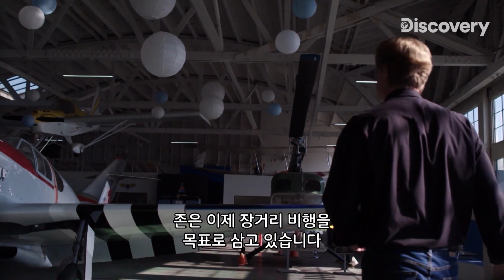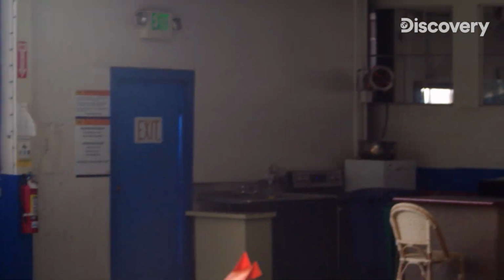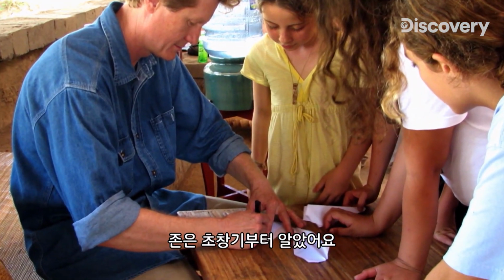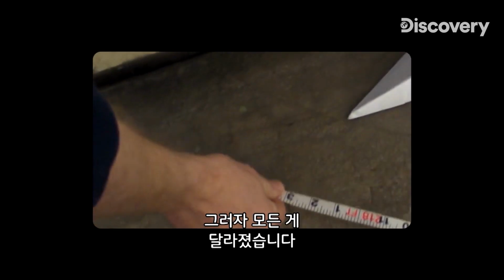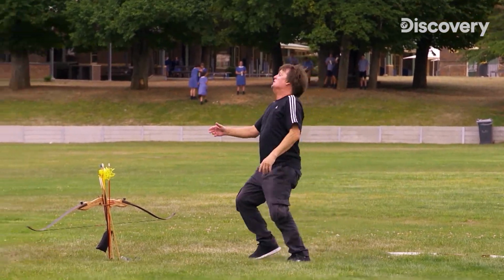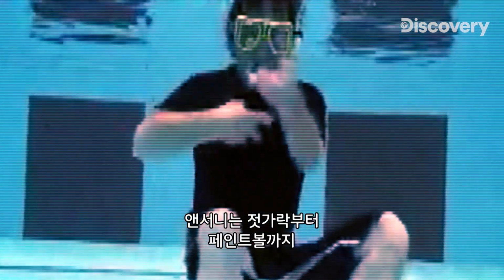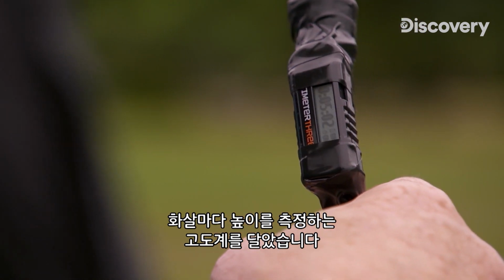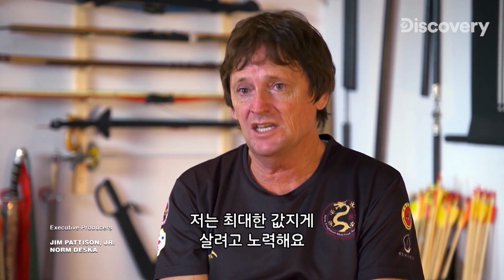여러분은 종이 비행기가 몇 가지 종류가 있는 지 아시나요? 세계 최정상 종이비행기 달인✈ [믿거나 말거나] EP.07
종이 비행기 하나로 세계를 제패한 남자
날아가는 화살을 잡는 동체시력 만렙의 남자

디스커버리 채널 코리아 공식 유튜브 채널!
세상의 모든 재미를 ‘구독’ 클릭 한 번으로 발견해 보세요!

디스커버리 채널 코리아는
건강하고 건전한 댓글 문화를 지향합니다.

디스커버리 채널은 KT올레TV 50, SK BTV 118, LGU+ 194, 스카이라이프 101, LG헬로비전 138, 딜라이브 136, HCN 60 (케이블은 각 지역케이블 문의)에서 시청 가능합니다